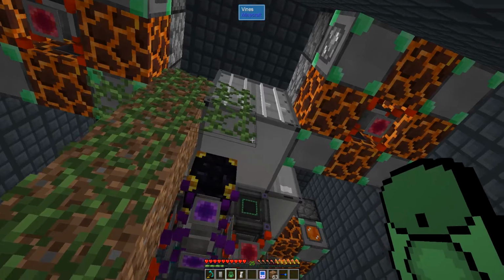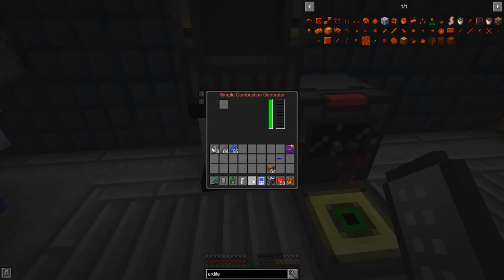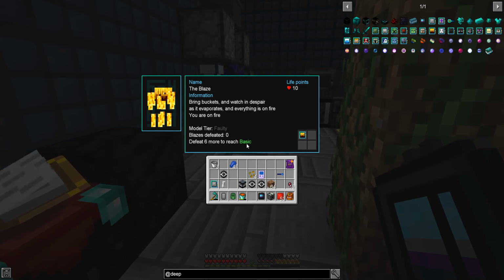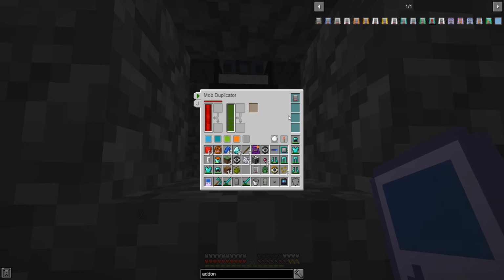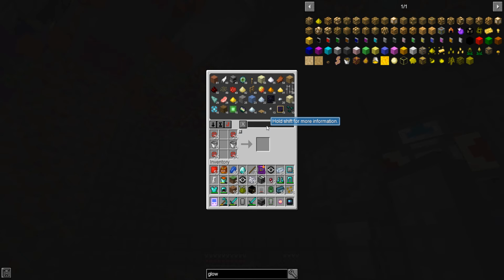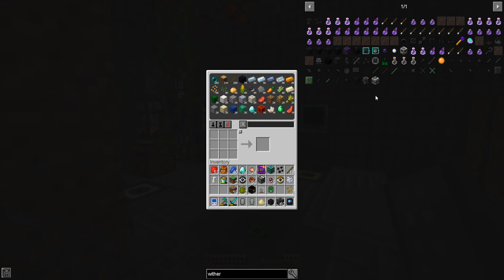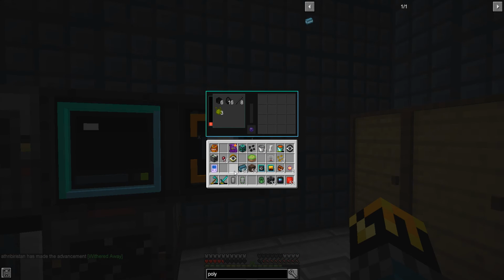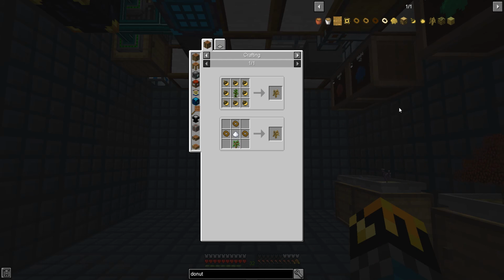Compact Sky Ep 11